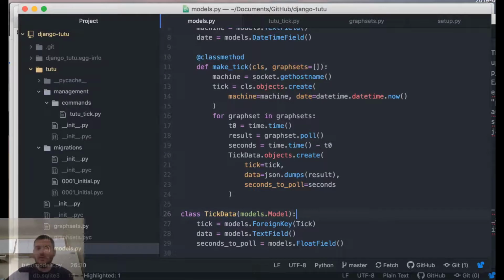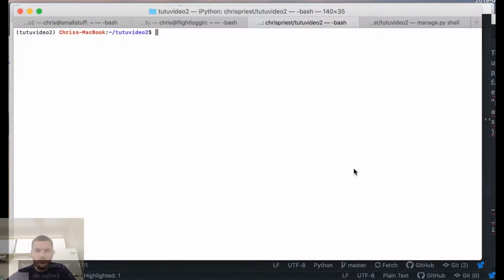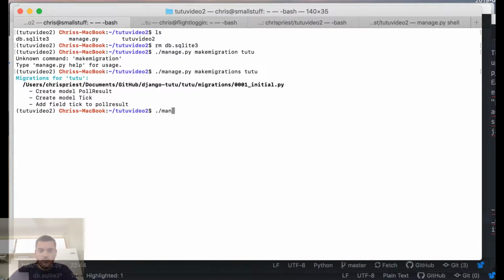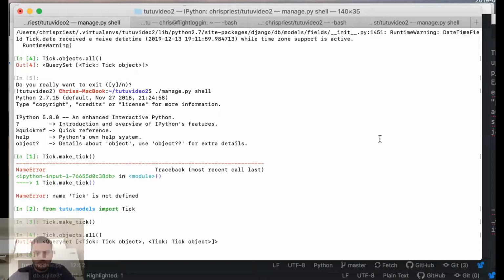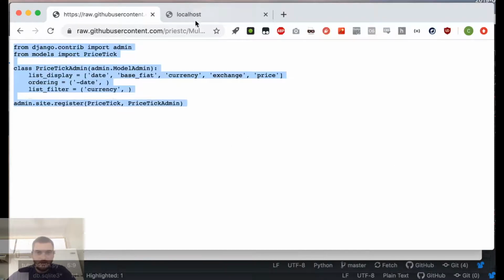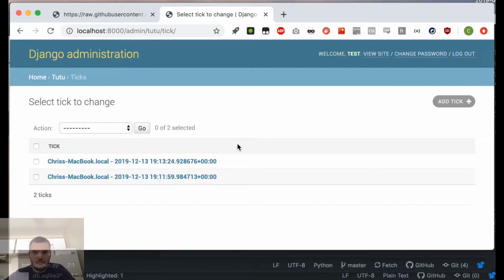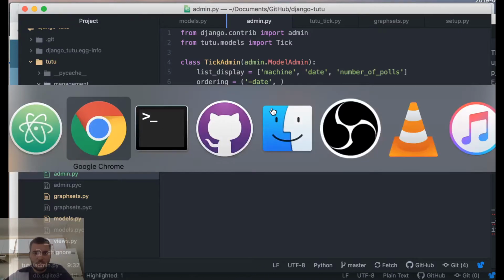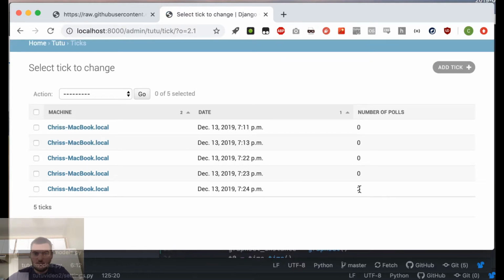Python/Django live coding Part 3 - Django admin customization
Watch me as I build a django app live on video